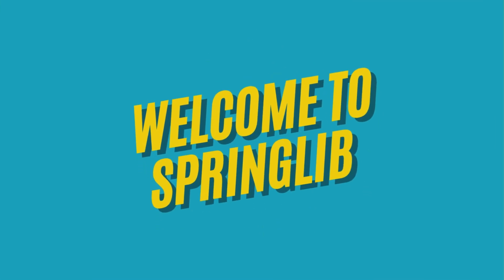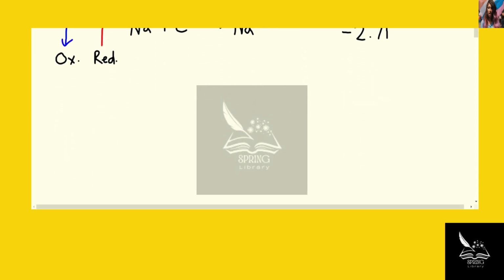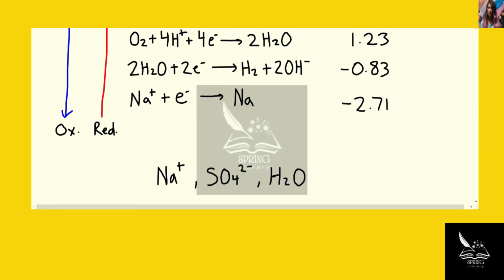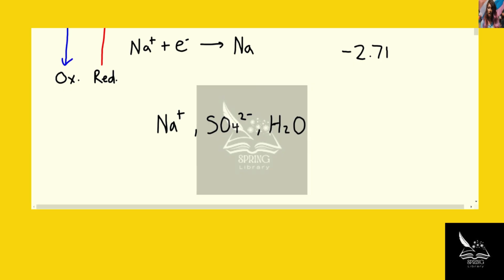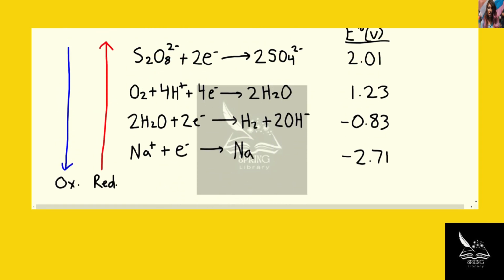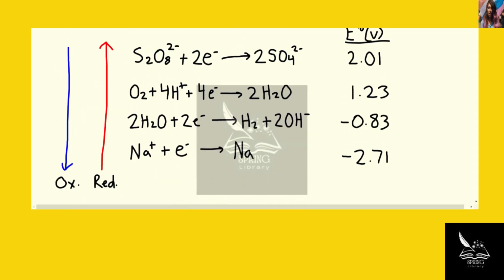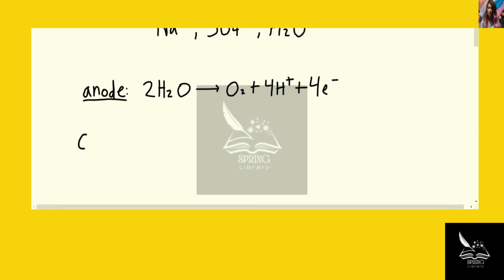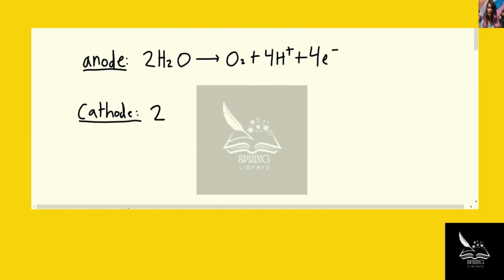[Chemistry] In the electrolysis of an aqueous solution of what reactions occur at the anode and t